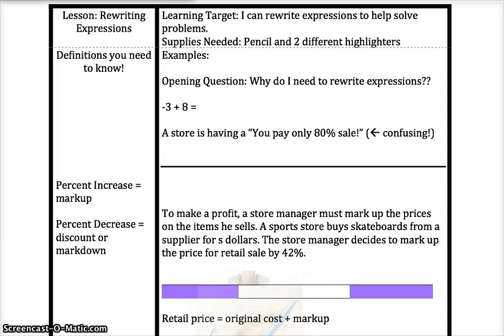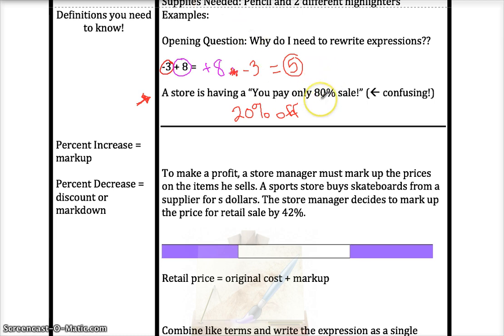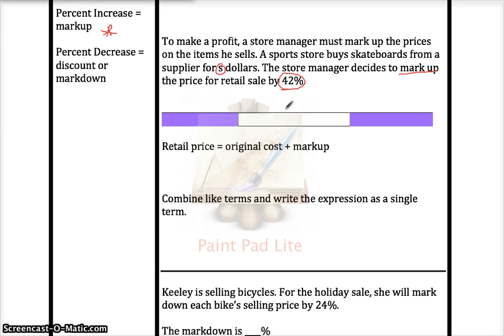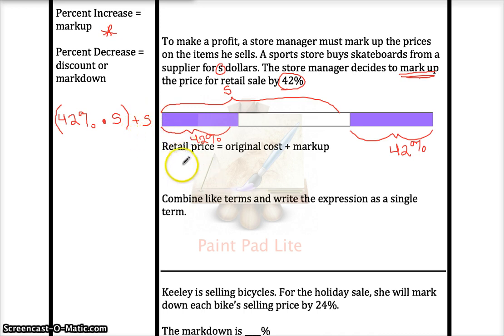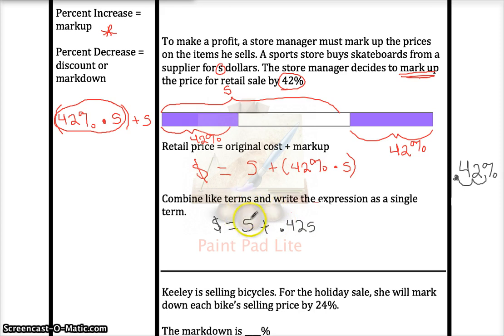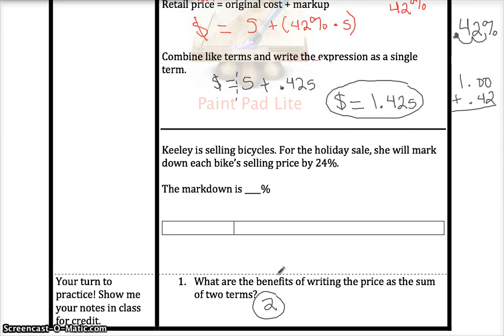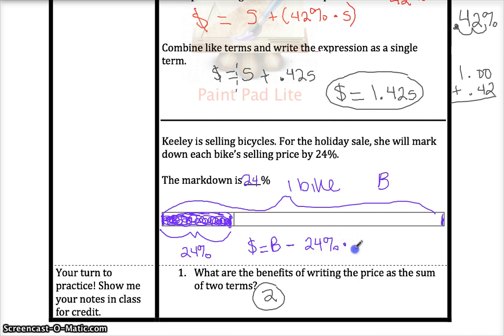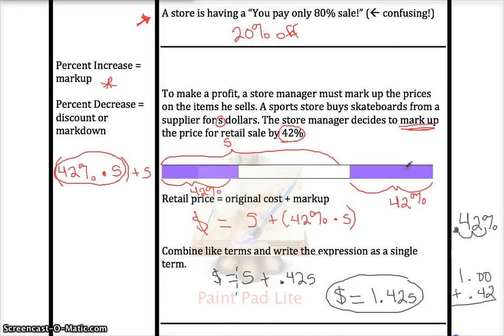Rewriting Expressions Video